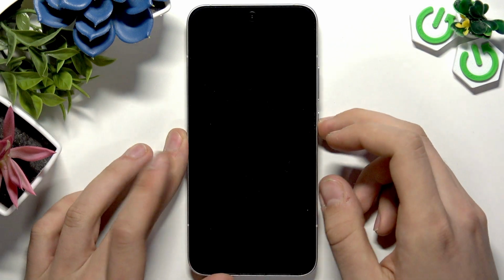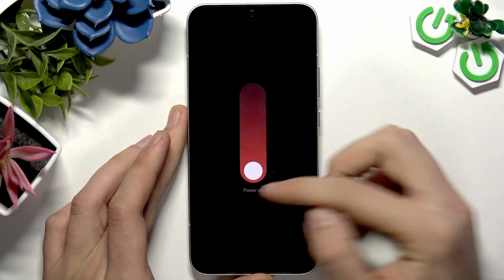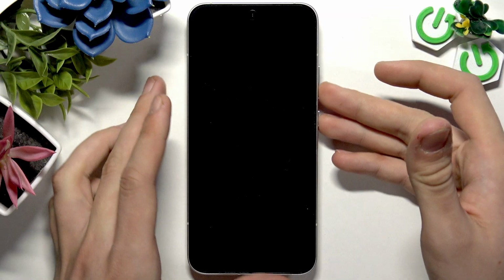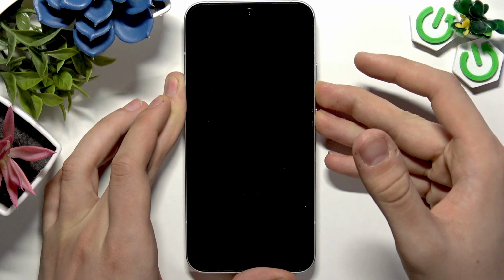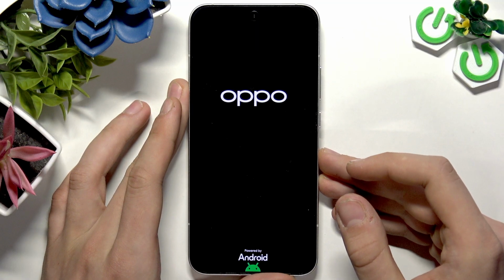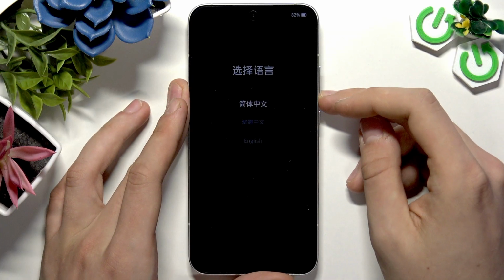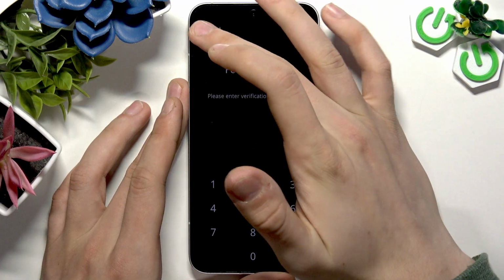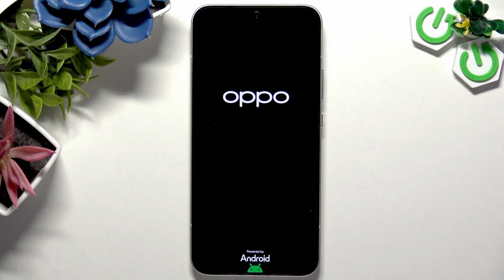Oppo Reno 15: Forgot Lock Screen Password - What to Do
If you forgot the lock screen password on your OPPO Reno 15 this video shows a simple, step-by-step way to regain access by using the recovery mode factory reset. We explain why fingerprint and face unlock won't work when the lock password is forgotten, warn about data loss if you don't have a backup, and show exactly how to boot into recovery (Volume Down + Power), choose language, perform a factory reset, and what to expect with Google FRP after the reset. This guide is clear and aimed at users who need a fast solution and want to understand the risks and requirements before proceeding. Keywords: OPPO Reno 15 forgot lock screen password, factory reset Reno 15, hard reset OPPO, recovery mode, Google FRP, backup and data loss.

How to factory reset OPPO Reno 15 if I forgot my lock screen password?
How to unlock OPPO Reno 15 without the lock screen password?
Does OPPO Reno 15 require Google FRP after a factory reset?

0:00 Intro – forgot lock screen password on OPPO Reno 15
0:10 Why fingerprint and face unlock won’t work
0:30 Power off and the only remaining option: factory reset
0:59 How to enter recovery mode (hold Volume Down + Power)
1:30 Select language and navigate recovery menu
1:50 Confirm factory reset / format data
2:00 Google FRP note and setting up the phone after reset